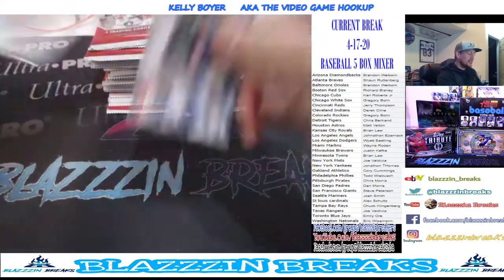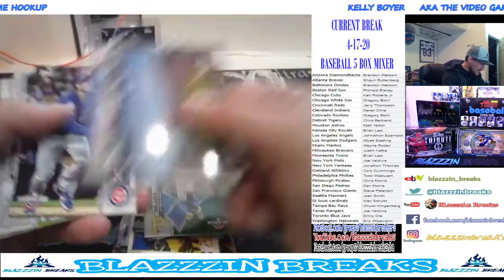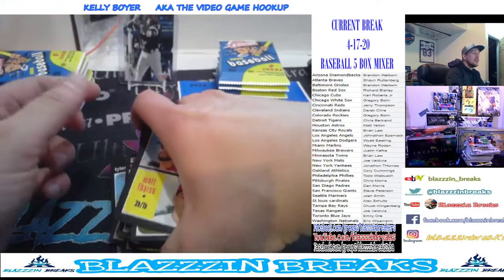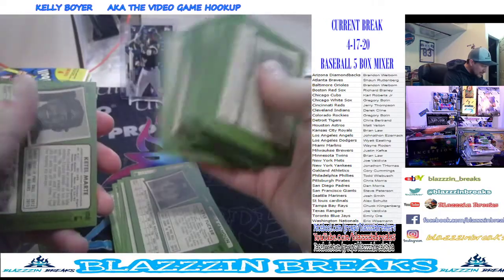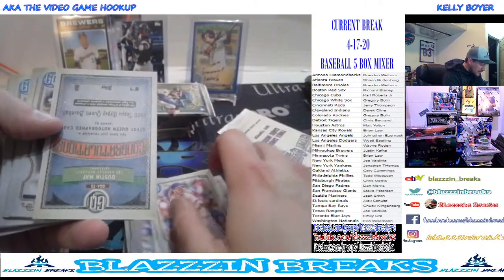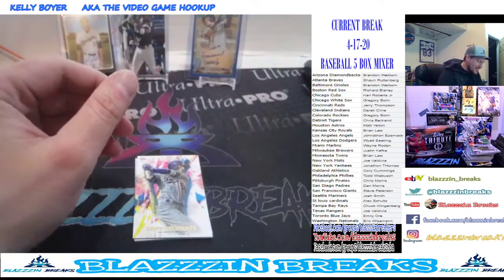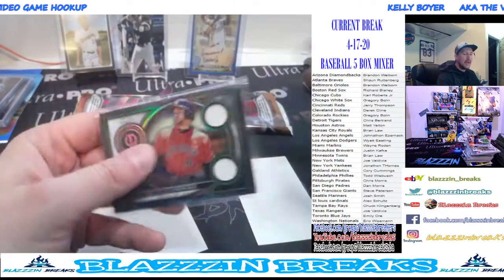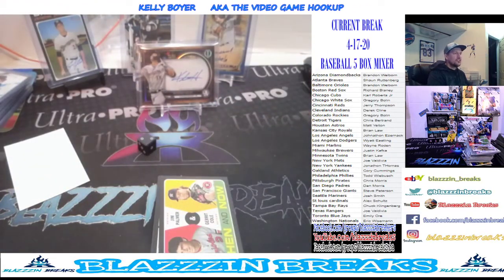4-17-20 Baseball Break round 3